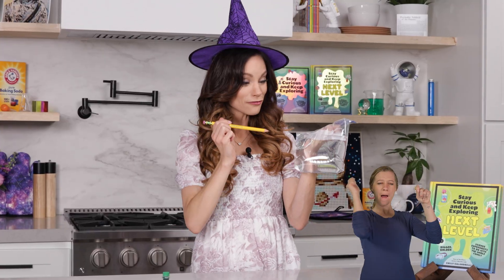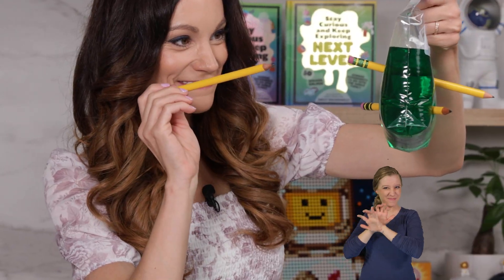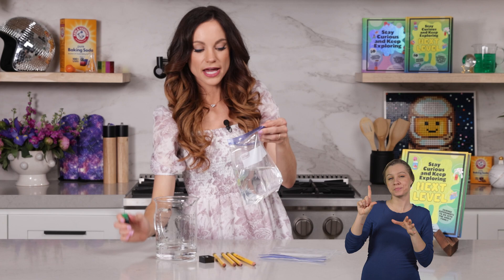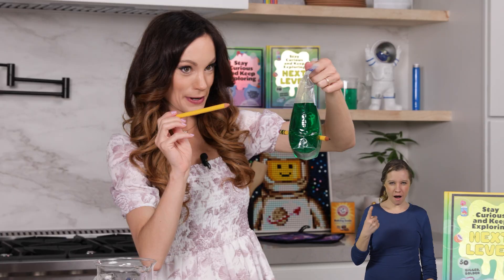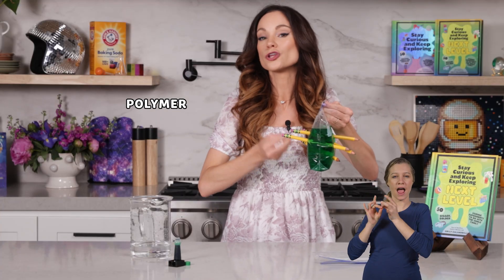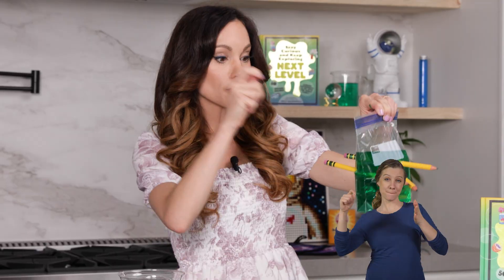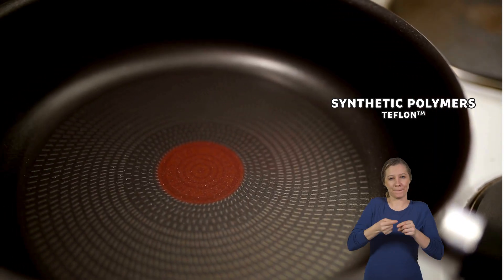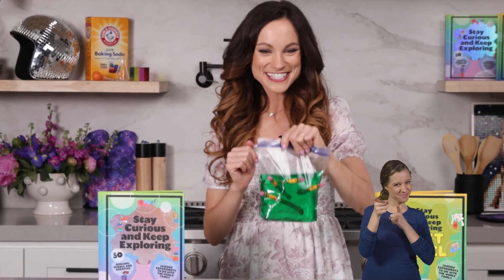Emily's Science Lab - Unpoppable Bag - Halloween Experiment for Kids (ASL)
_This is the "Unpoppable Spider Bag" experiment on page 40 of Book 2_

_These are a perfect GIFT for kids ages 5-12_